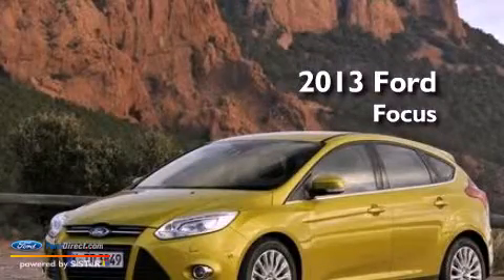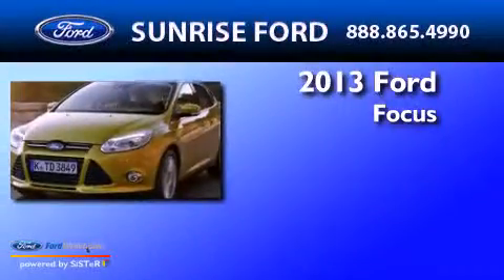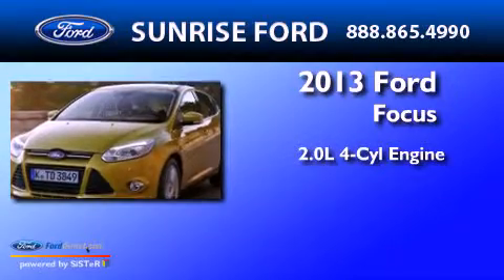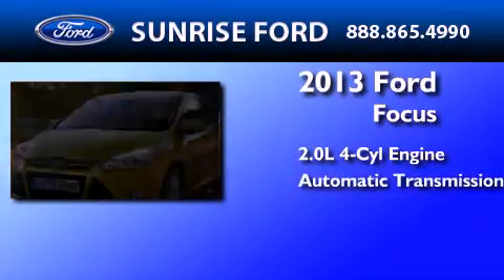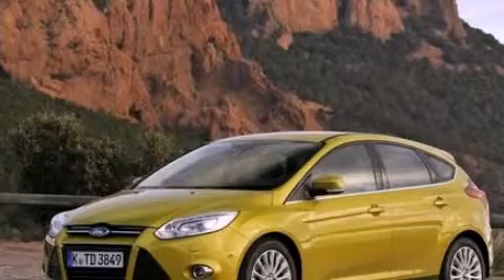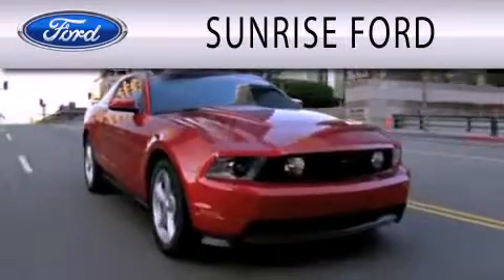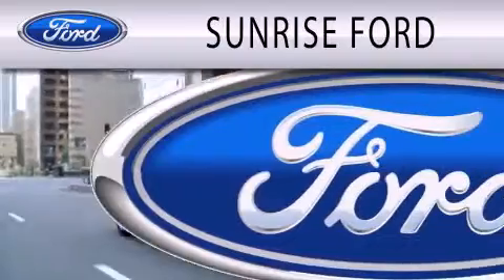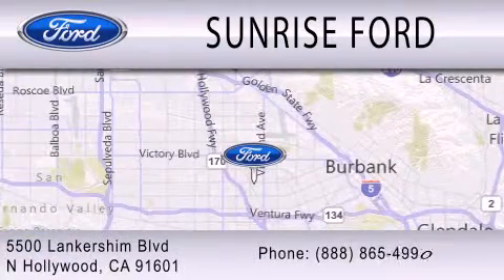2013 Ford Focus North Hollywood CA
Year : 2013
 Make : Ford
 Model : Focus
 Engine : 2.0L I4 16V GDI DOHC FLEXIBLE FUEL
 Trans . : AUTOMATIC
 Exterior : BLACK

 Stock : M32565